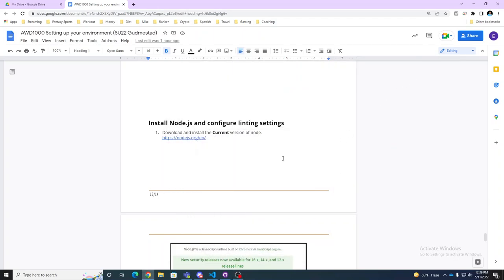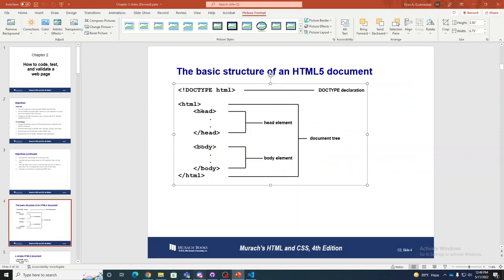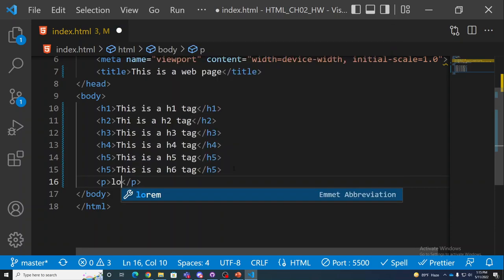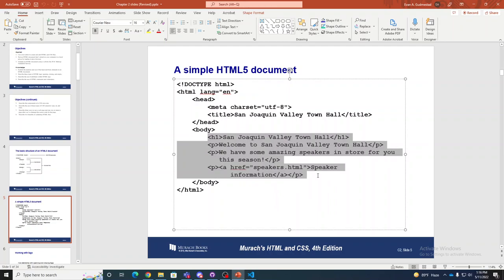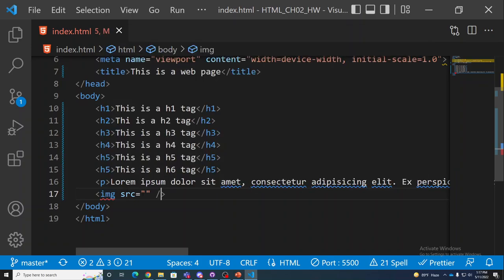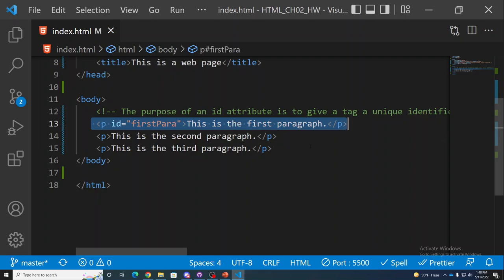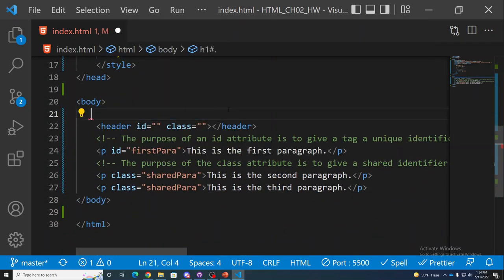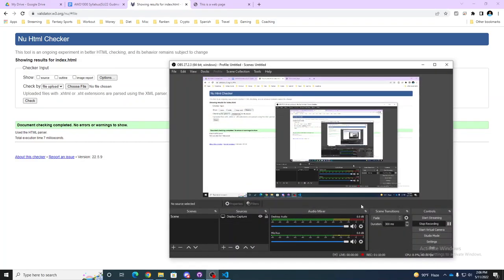Introduction to HTML5 and CSS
In this video we cover basic structure of a HTML document, how to code elements, tags, attributes, comments and whitespace.  Then we move onto CSS style rules, comments and basic selectors.  Finally we validate both HTML and CSS files.